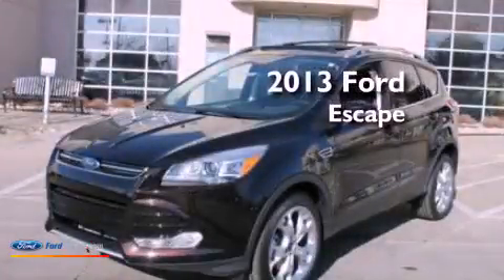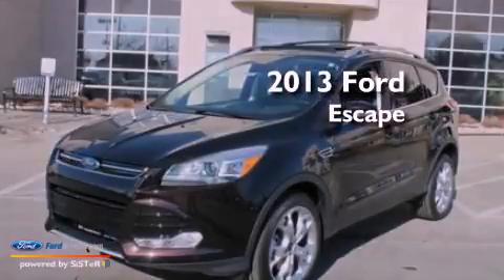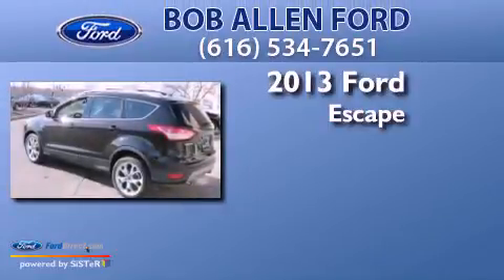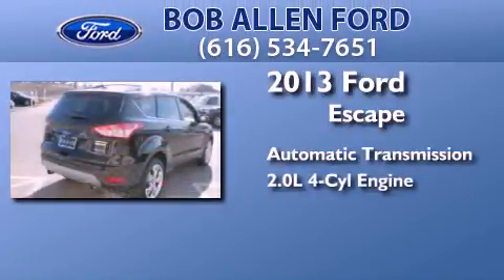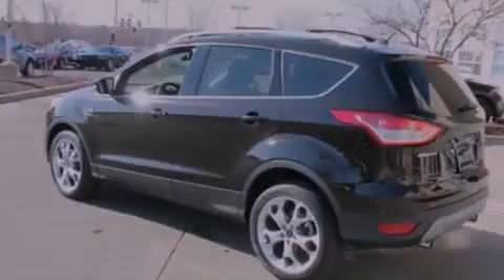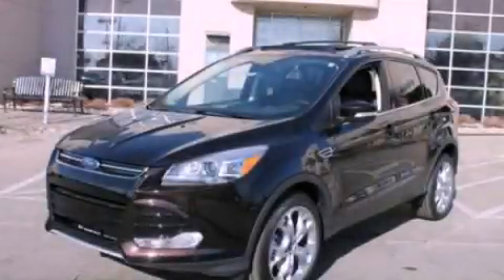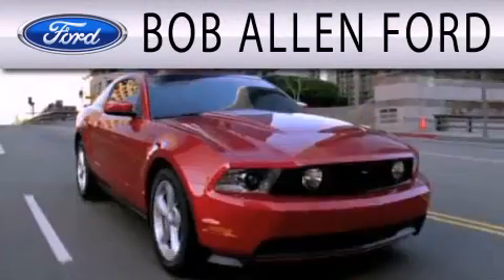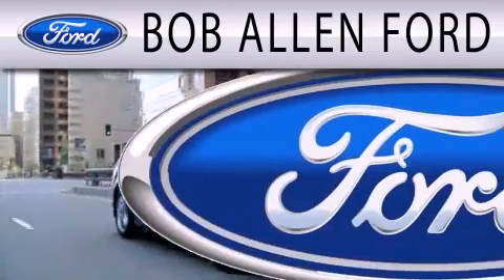2013 FORD ESCAPE Overland Park KS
Year : 2013
 Make : FORD
 Model : ESCAPE
 Engine : 2.0L I4 16V GDI DOHC TURBO
 Trans . : 6-SPEED AUTOMATIC
 Exterior : KODIAK BROWN

 Interior : CHARCOAL BLACK
 Stock : T30803